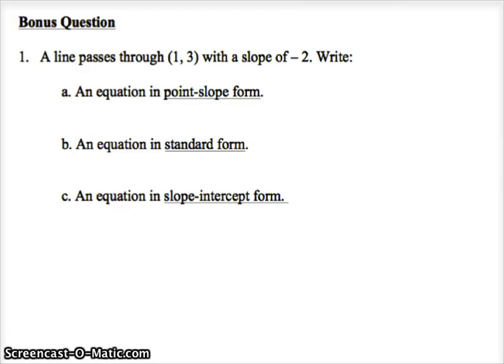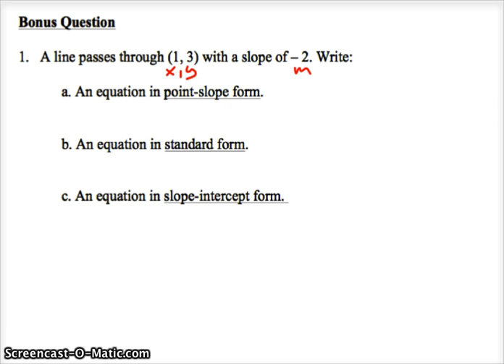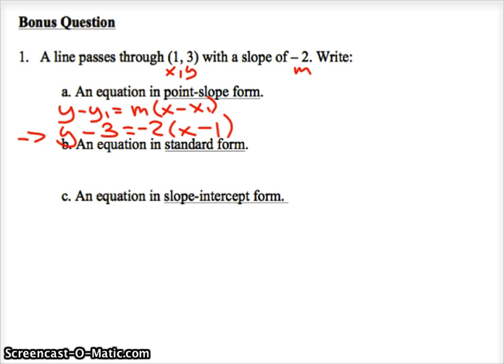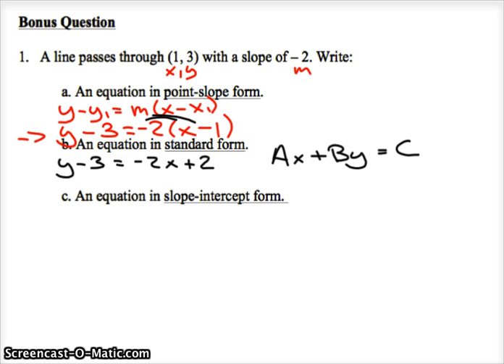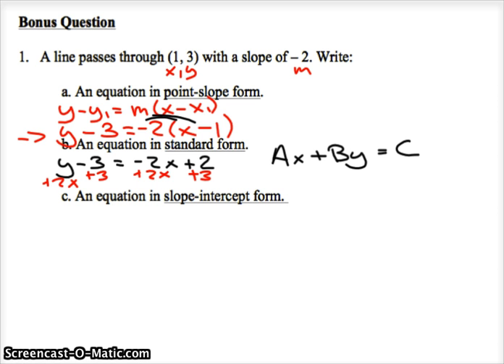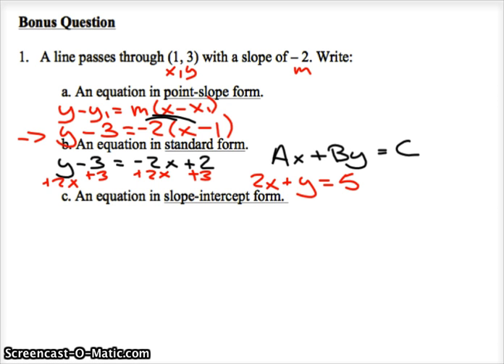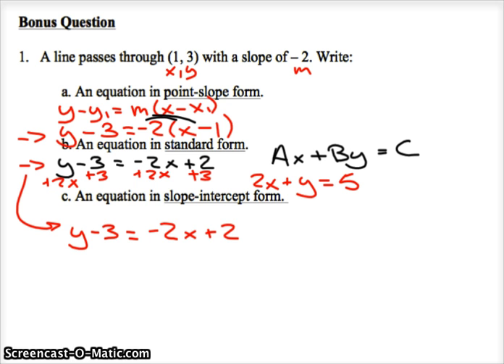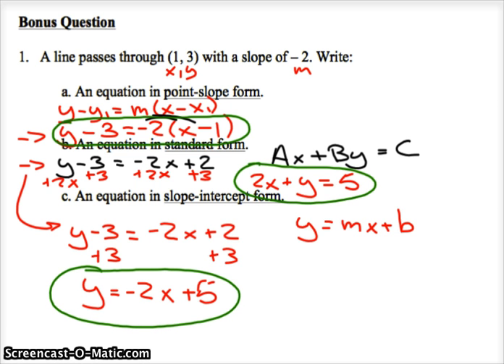8 - C4APT - Question